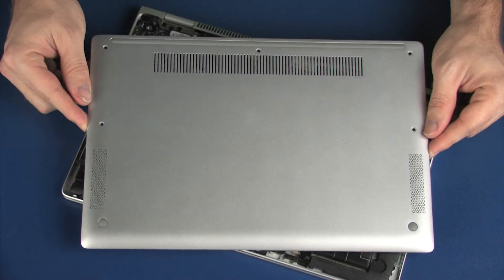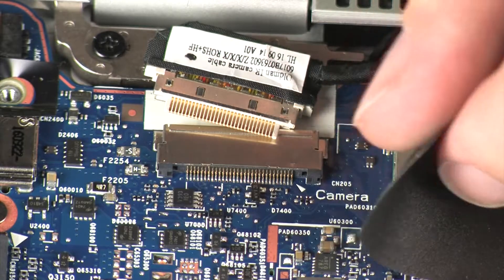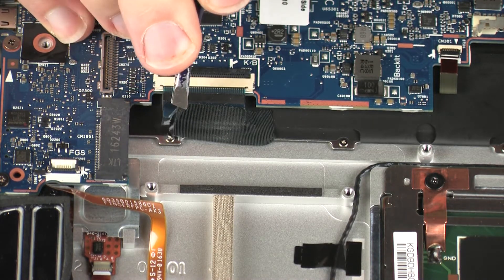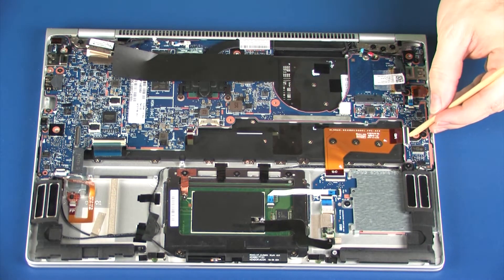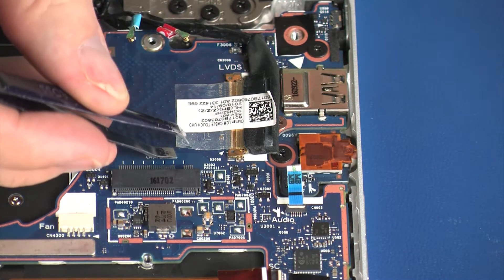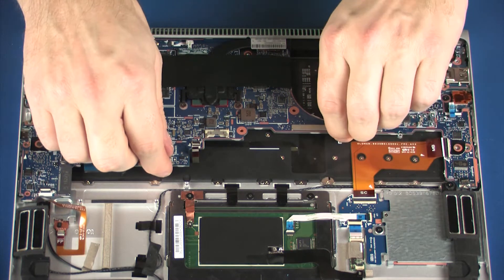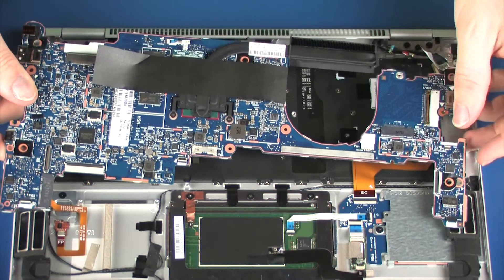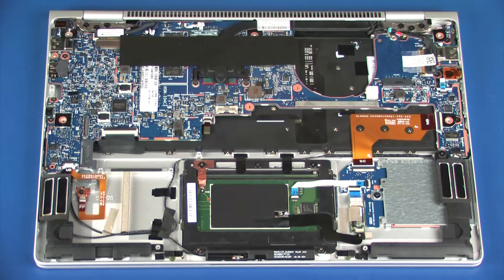Replace the System Board | HP EliteBook x360 1030 G2 Notebook PC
Learn how to replace the system board for the HP EliteBook x360 1030 G2 Notebook PC.

Chapters:
00:00 Introduction
00:17 Removing the system board
03:07 Replacing the system board

Before you begin: Remove the service door, solid state drive, battery, wireless WAN module, and fan.
Removal:
Peel back the Mylar strip and disconnect the IR camera cable from its connector on the system board.
CAUTION! Use care when disconnecting the wireless LAN antenna cables from the system board. A damaged cable or connector can degrade notebook performance.
Carefully disconnect the wireless LAN antenna cables from the system board by grasping the connectors with a small pair of needle nose pliers or tweezers.
Using minimal force, lift the locking bar up on the fingerprint reader ZIF connector and disconnect the fingerprint reader ribbon cable from the system board.
Remove the retention tape that secures the keyboard ribbon cable to the top cover.
Using minimal force, lift the locking bar up on the keyboard ZIF connector and disconnect the keyboard ribbon cable from the system board.
Using minimal force, lift the locking bar up on the keyboard backlight ZIF connector and disconnect the keyboard backlight ribbon cable from the system board.
Using minimal force, lift the locking bar up on the smart card reader board ZIF connector and disconnect the smart card reader board ribbon cable from the system board.
Disconnect the speaker cable from its connector on the system board.
Using minimal force, lift the locking bar up on the audio board ZIF connector and disconnect the audio board ribbon cable from the system board.
Peel back the retention tape and disconnect the display panel cable from its connector on the system board.
Remove the five 3 mm P1 Phillips-head screws that secure the system board to the top cover.
Remove the two 2.5 mm P1 Phillips-head screws that secure the system board to the top cover.
Using both hands, carefully lift the front edge of the system board off of the alignment pins on the top cover and slide the rear edge out from underneath the lip on the top cover.
IMPORTANT: Make careful note of the placement of the mylar shielding on the old system board and place a new strip of mylar shielding in the same position on the new system board.
Note: Before installing a system board, remove the following from the old system board and install on the new system board:
Heatsink
Thermal sensor board
Reverse this procedure to install the system board.
IMPORTANT: After system board replacement, be sure to complete post-installation tasks as required that may include:
Verifying functionality of the notebook
Updating the BIOS
Updating DMI and other settings